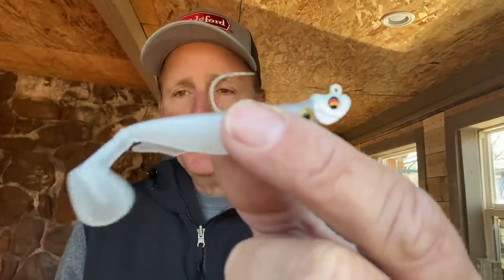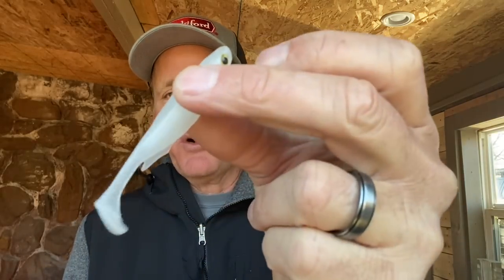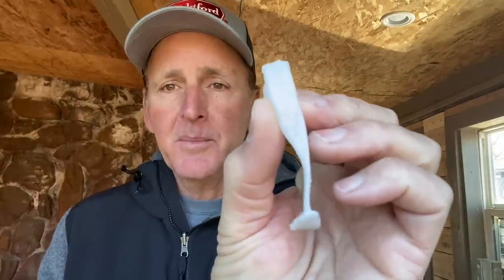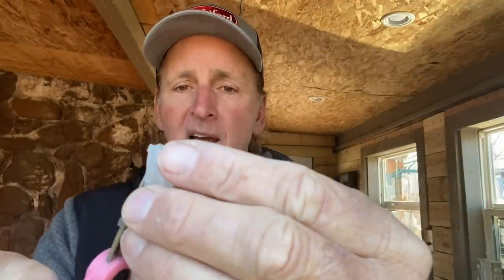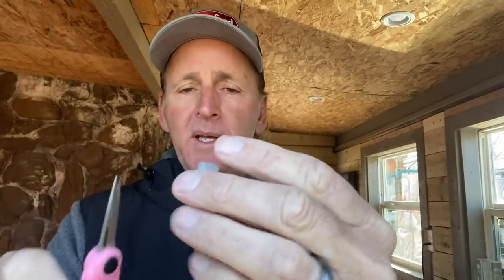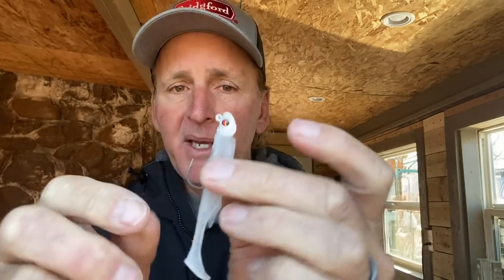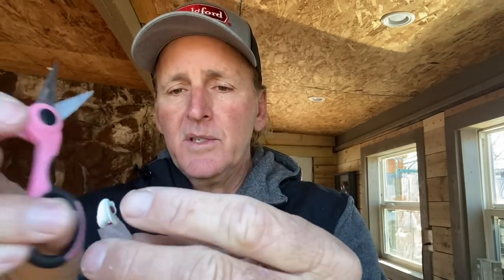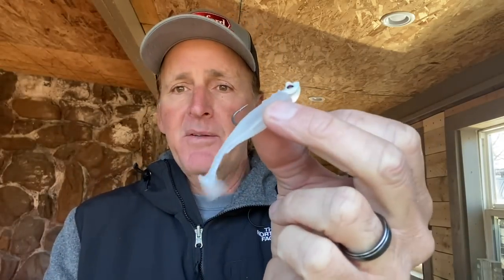3-inch Megabass Sparkshad...This Modification Will Double Your Bites!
Randy gives his tips on modifying the Megabass Spark Shad to make it much more effective than using it straight from the package..